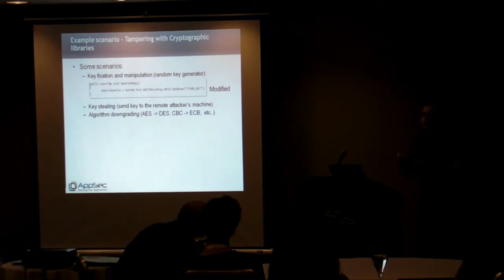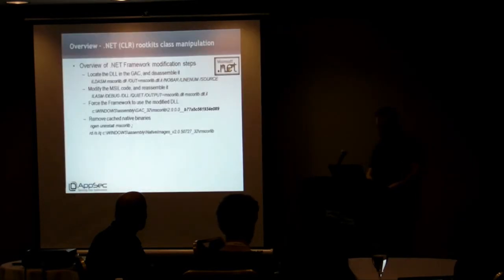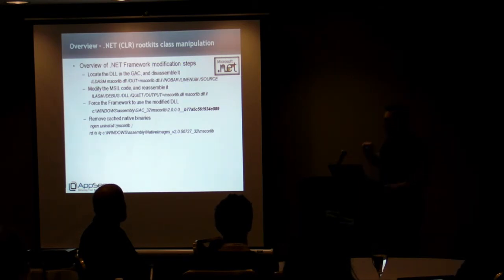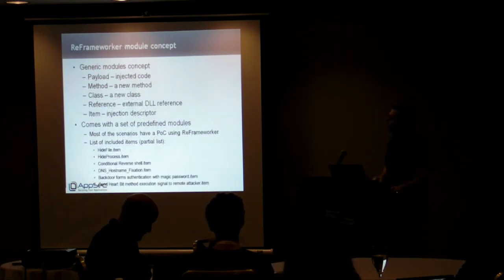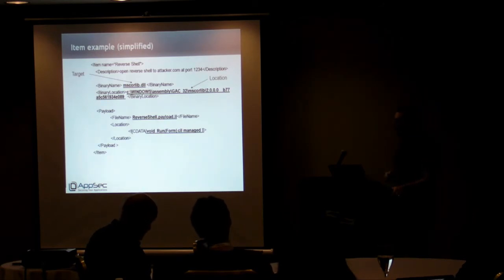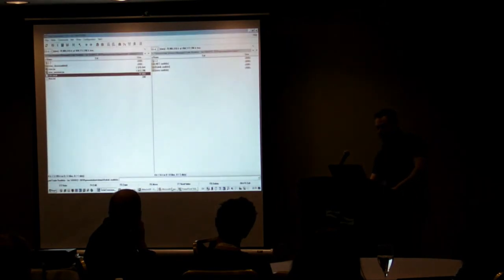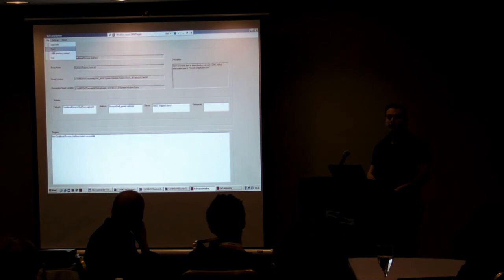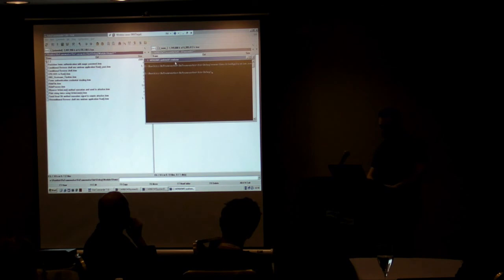Source Boston 2010: Managed Code Rootkits: Hooking into Runtime Environments 4/6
Clip 4/6
Speaker:  Erez Metula

This presentation introduces an underestimated threat of application level rootkit attacks on managed code environments, enabling an attacker to change the language runtime implementation, and to hide malicious code inside its core. We'll be covering generic methods of malware development (rootkits,backdoors,logic manipulation, etc.) for application VM such as Java, .NET, Dalvik, and other managed code platforms by changing their internal behavior. The presentation will include attack scenarios and demos of information logging, reverse shells, backdoors, encryption keys fixation, and other nasty things. This presentation will introduce the new version of "ReFrameworker" (previously known as .NET-Sploit) - a generic language modification tool, that can be used to implement the application level rootkit concept.
More information on Managed Code Rootkits (MCR) can be found